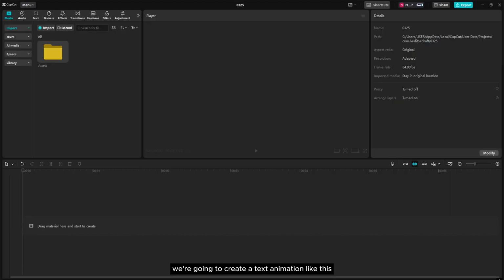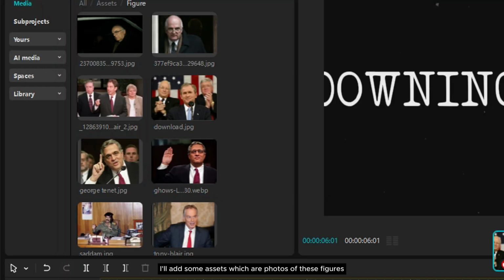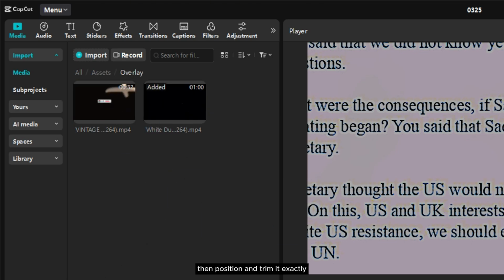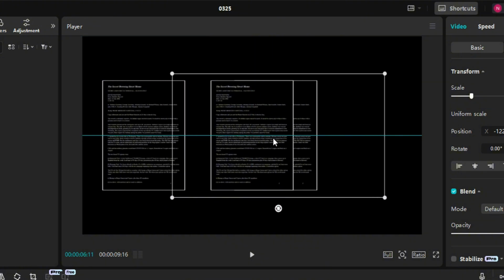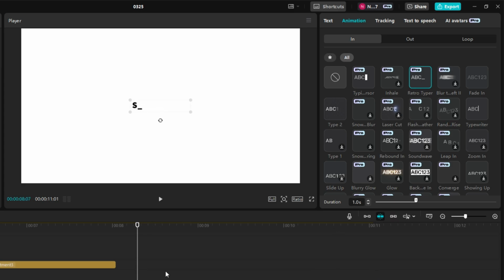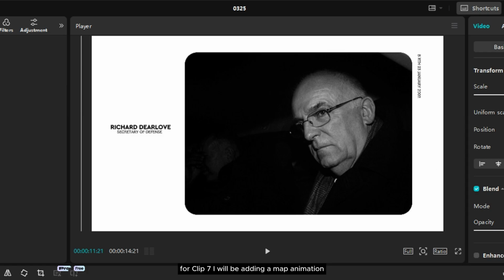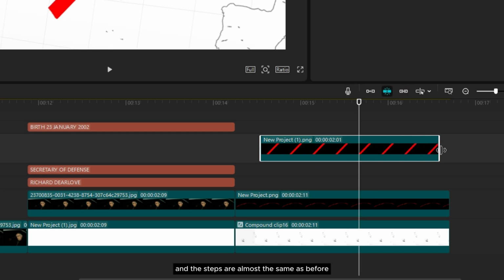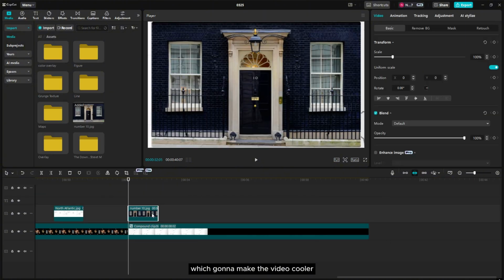How I Edit Documentary Video LIKE Johnny Harris in Capcut (Part 1)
Intro - 00:00
Clip 1 - 01:14
Clip 2 - 02:38
Clip 3 - 04:43
Clip 4 - 06:26
Clip 5 - 07:03
Clip 6 - 07:18
Clip 7 - 08:21
Patron - 11:17